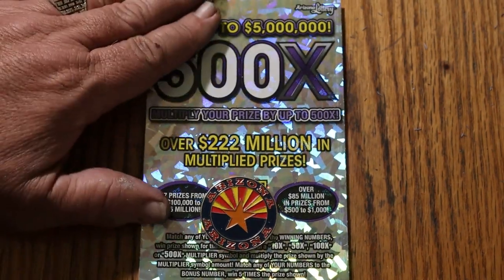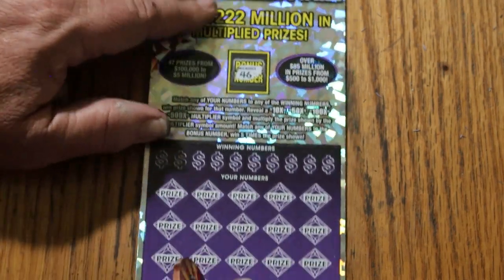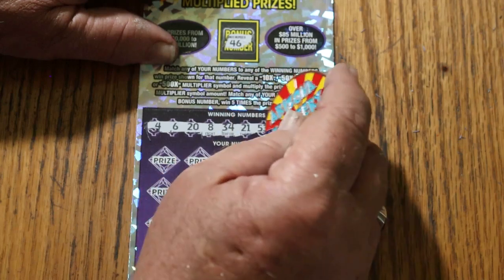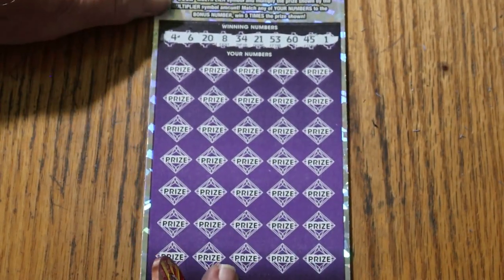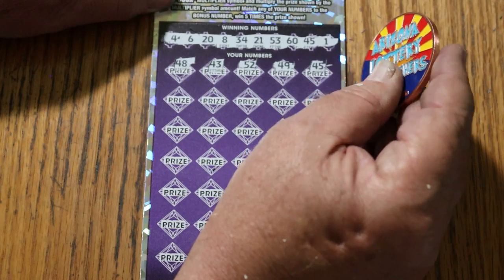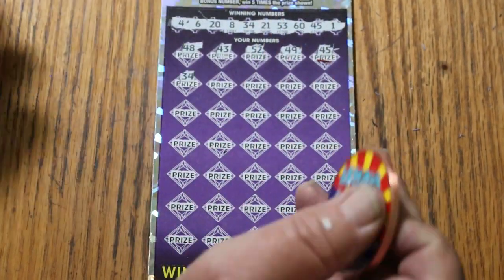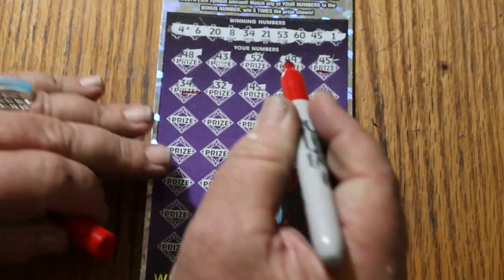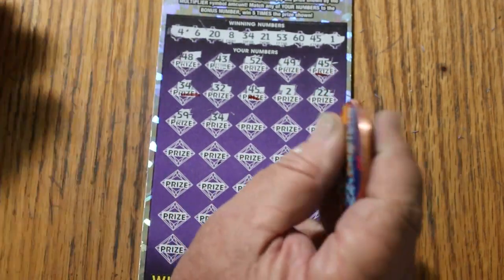💥DAY 14 $50💥500X💥😎